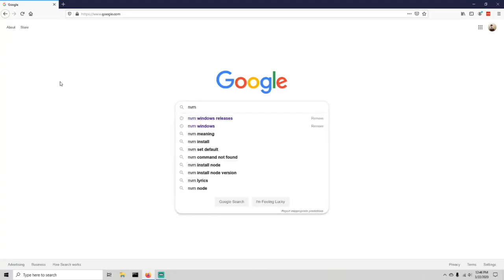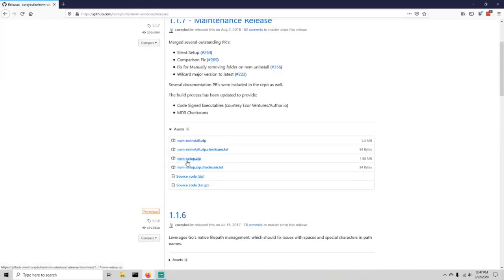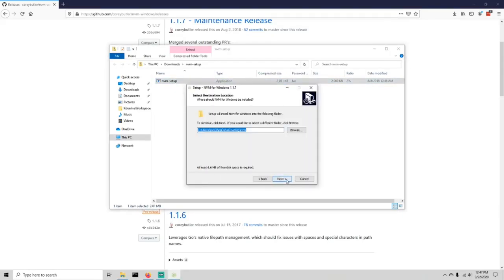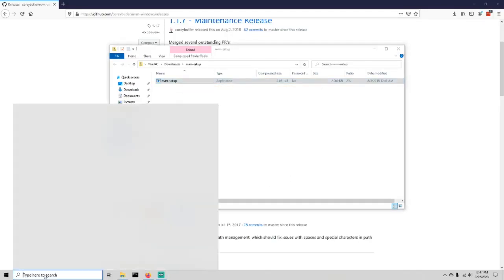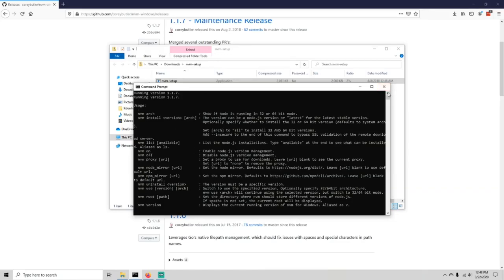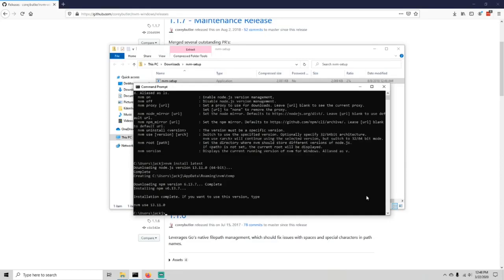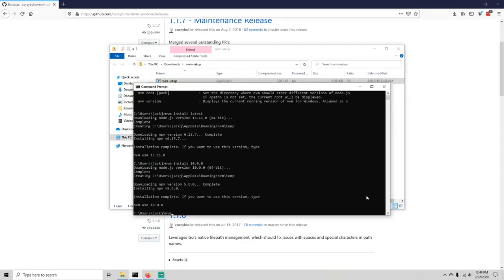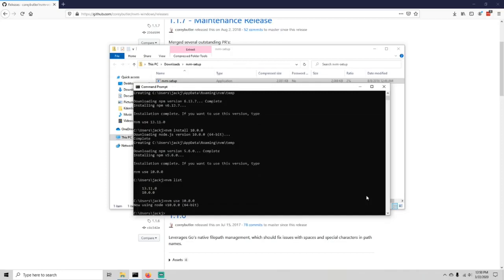NVM for Windows: How To Install and Use (Node.js / npm / nvm)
How to install and use nvm-windows in order to easily install and change the versions of Node.js/npm you are using